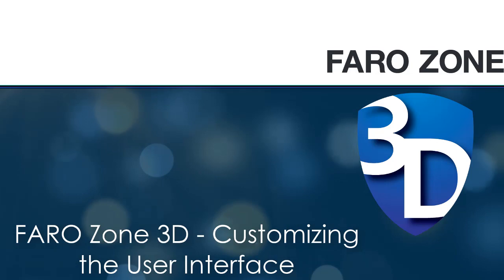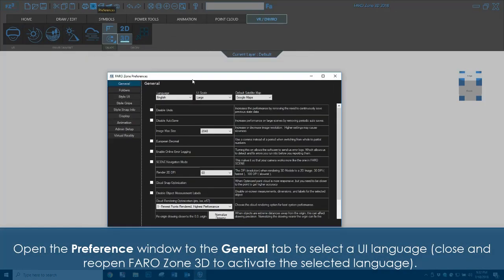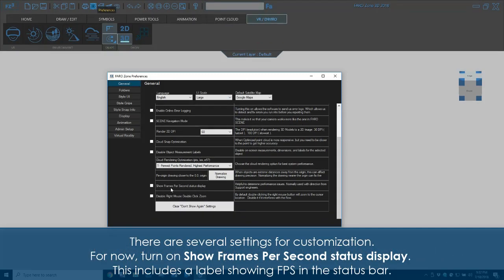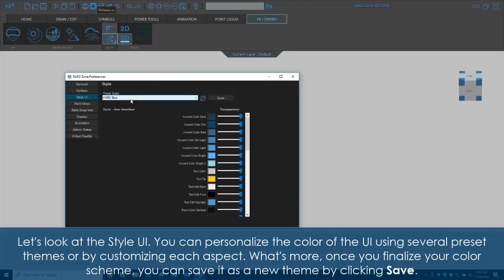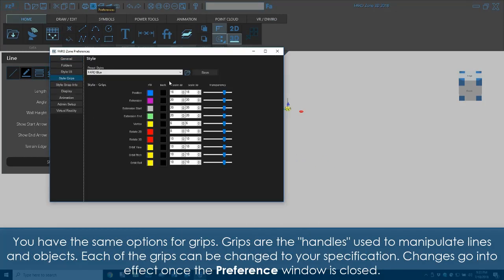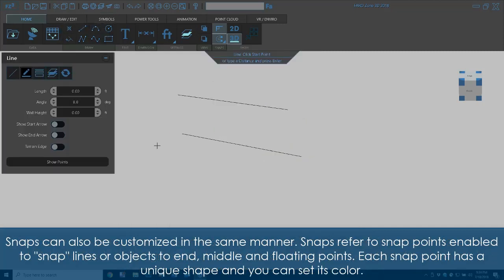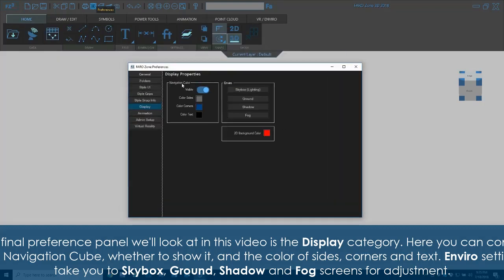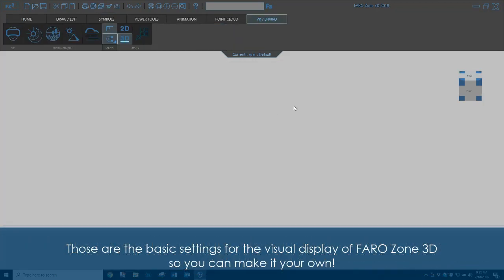FARO Zone 3D 2018: Customize the User Interface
You can make FARO Zone 3D your own, with your choice of colors, ribbon size, and other customization. This video gives you the low-down on personalizing FARO Zone 3D to match your preferences and sensibilities.